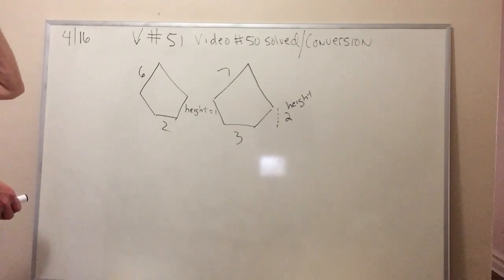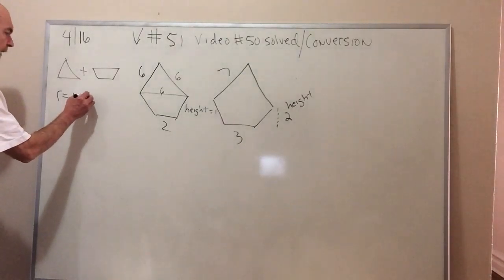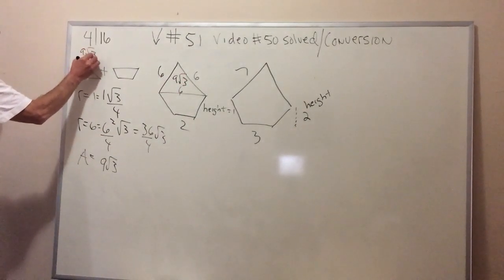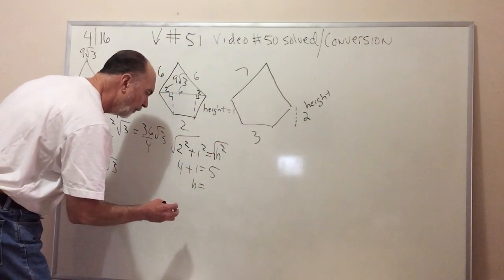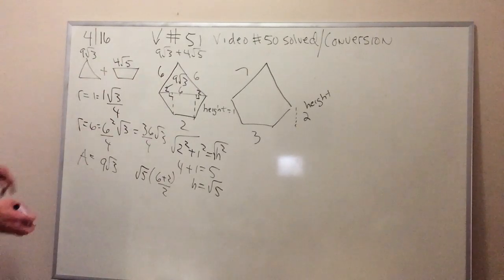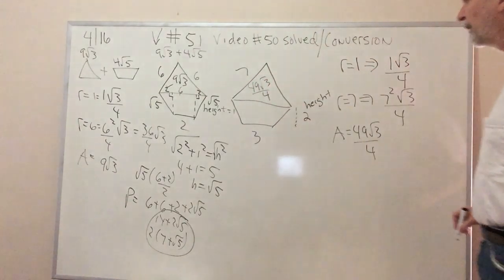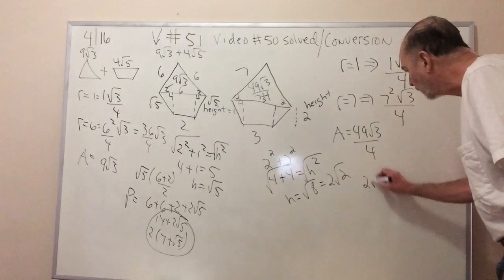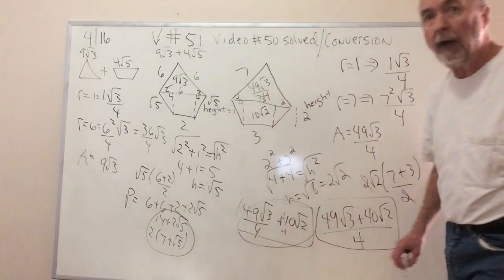Math classes v51